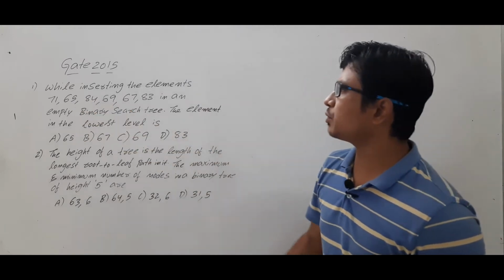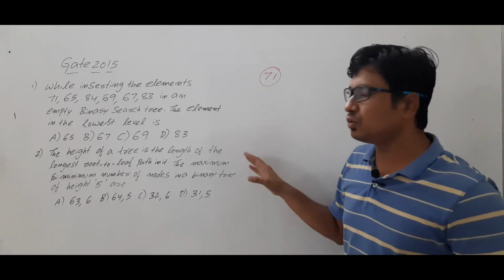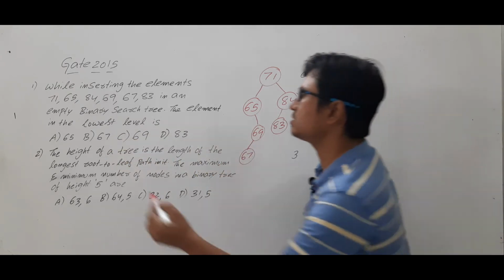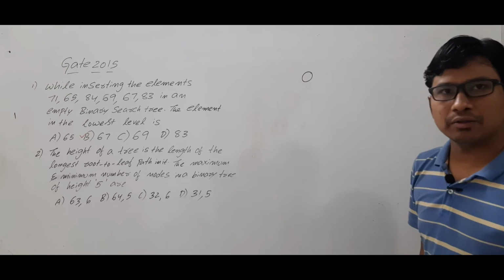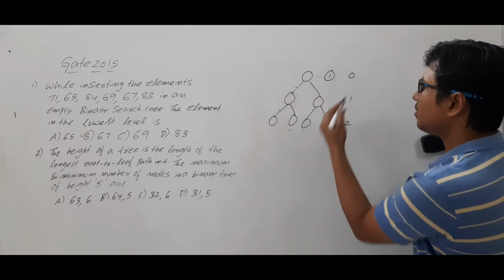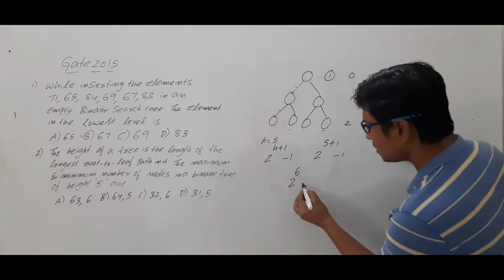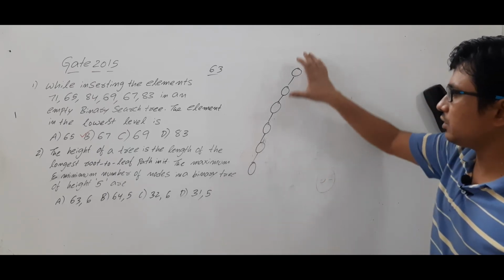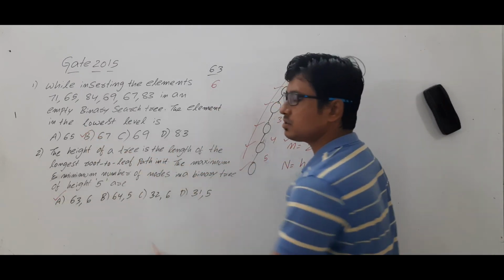GATE 2015 QUESTIONS ON BINARY SEARCH TREE & BINARY TREE | DATA STRUCTURES | GATE CSE LECTURES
In this video, I have discussed two gate 2015 questions on binary search tree and binary tree
00:00 - Introduction
00:31 - Question on binary search tree
01:26 - Solution on binary search tree
03:52 - Question on binary tree
04:54 - Solution